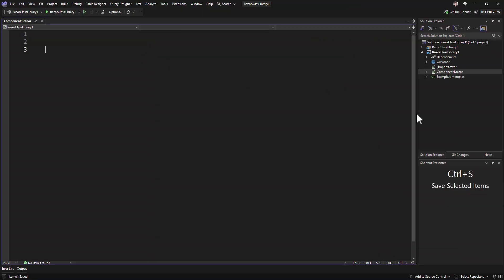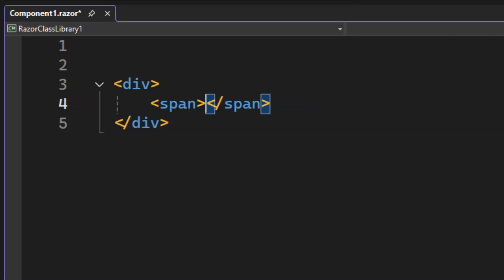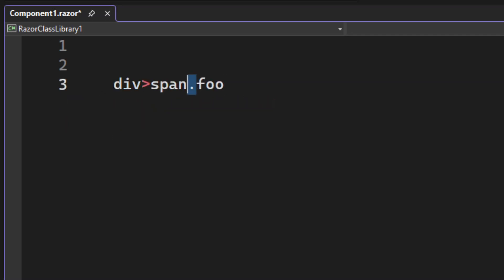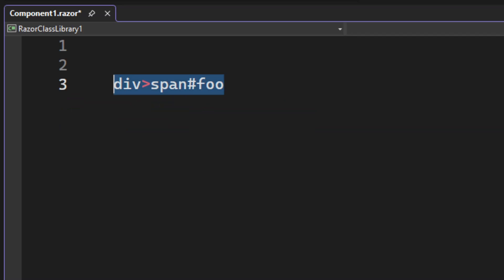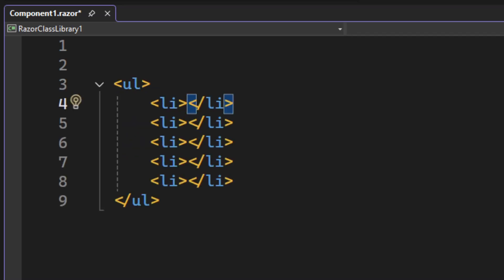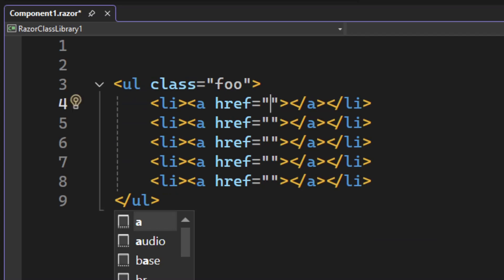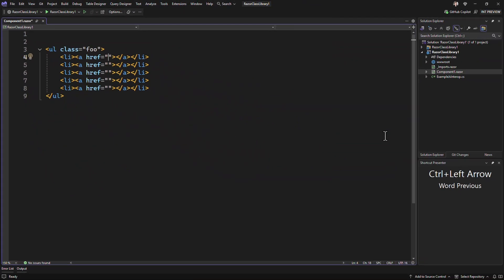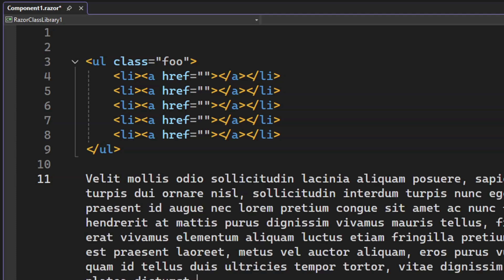Write HTML faster than ever with Visual Studio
Zen Coding has been around for a long time and was renamed to Emmet along the way. Here's how to speed up your HTML authoring using the free Zen Coding extension for Visual Studio.

🎙️ Featuring: Mads Kristensen (@mkristensen)